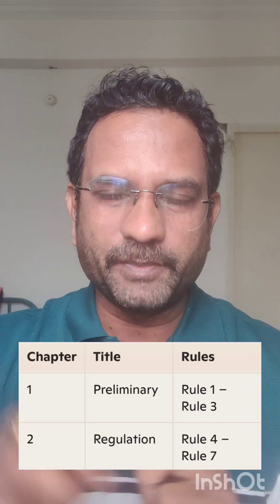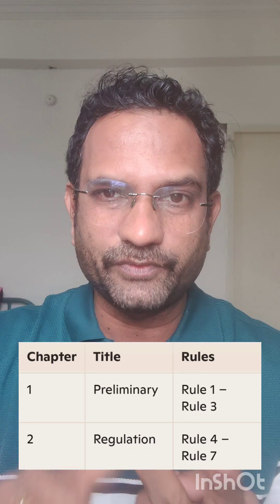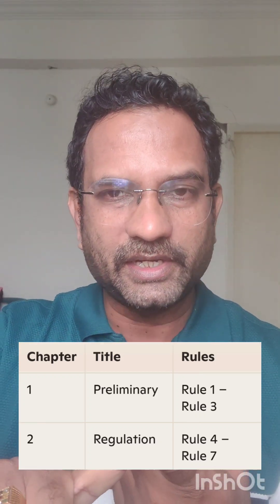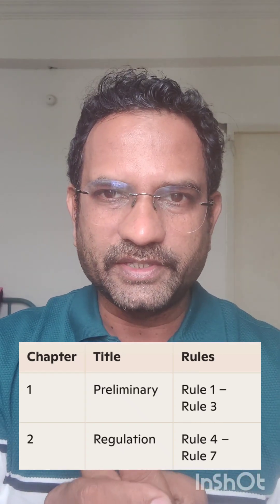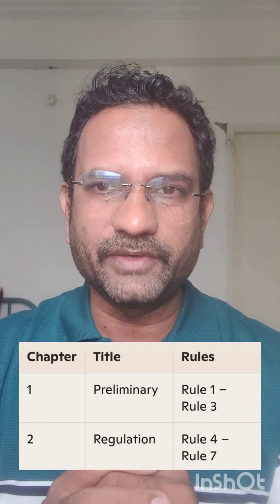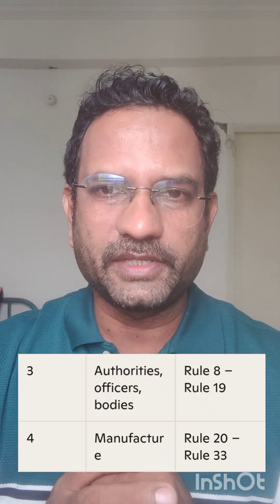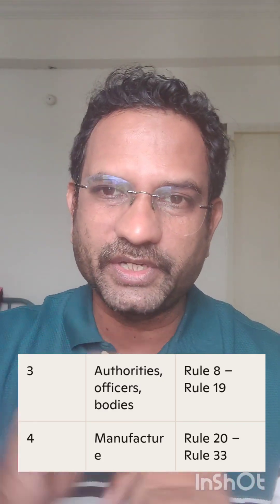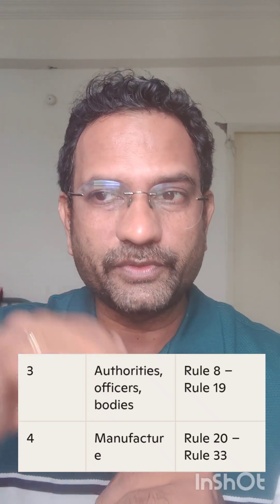Medical devices rules - 2017 : Gist ( Chapters and Rules )